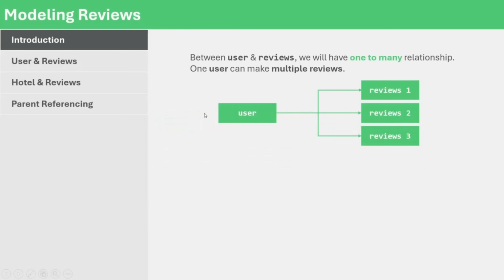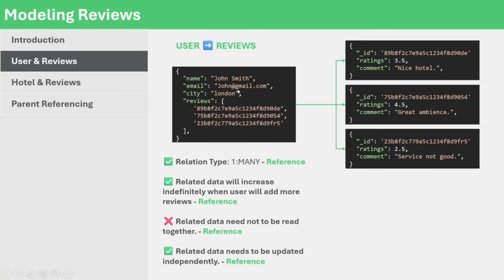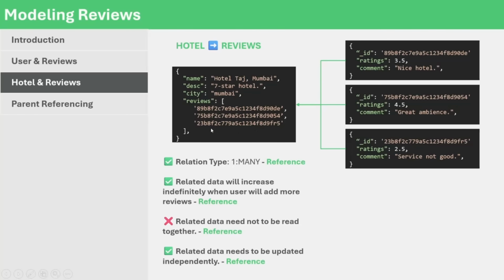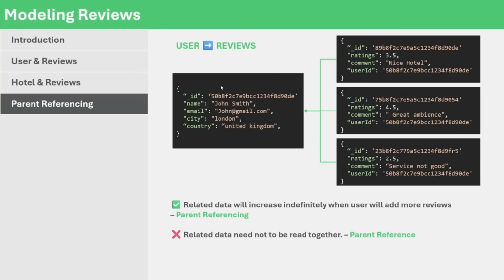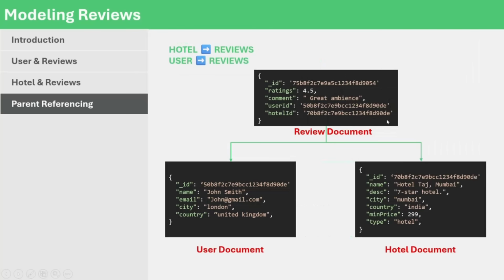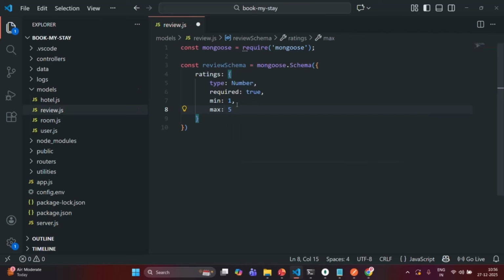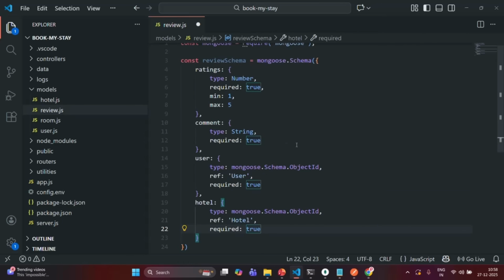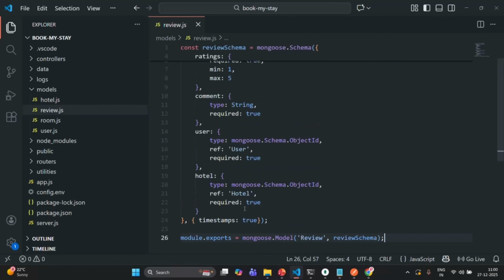Modelling Reviews & Parent Reference | Part #178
*In this lecture of the Complete Node.js, Express & MongoDB Course, we create a Review model and explain why parent referencing is the best approach between Review–Hotel and Review–User relationships.* We discuss how reviews belong to a hotel and a user, and why storing references to parent documents helps keep the data normalized and scalable.

✅ Creating Review model using Mongoose
✅ Understanding Review–Hotel relationship
✅ Understanding Review–User relationship
✅ Why parent referencing is used
✅ When to choose parent vs child referencing
✅ MongoDB data modeling best practices
✅ Real-world review system design

This lecture builds on previous MongoDB relationship concepts and prepares you for building real-world features like ratings and reviews in production applications.

*This video is ideal for backend developers, MERN stack learners, and anyone learning MongoDB data modeling using Node.js & Express.*